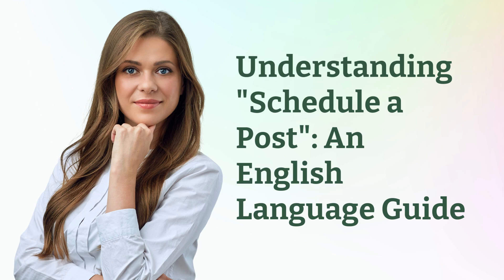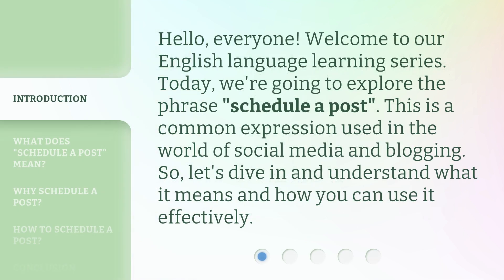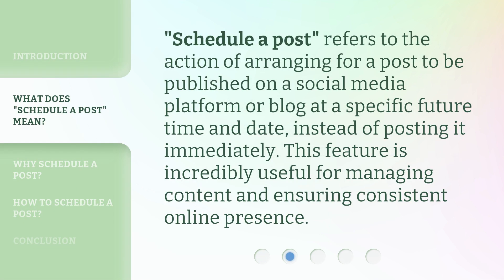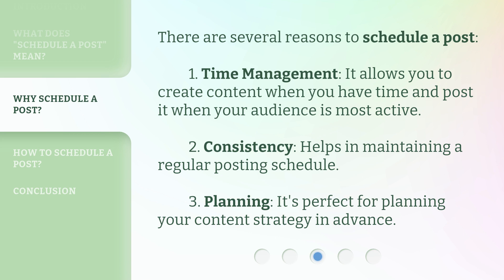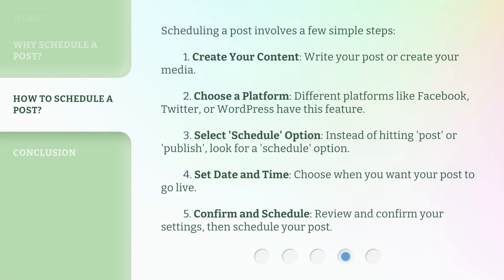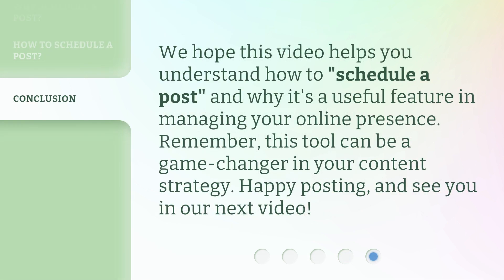Understanding "Schedule a Post": An English Language Guide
00:00 • Introduction - Understanding "Schedule a Post": An English Language Guide
00:30 • What Does "Schedule a Post" Mean?
00:52 • Why Schedule a Post?
01:17 • How to Schedule a Post?